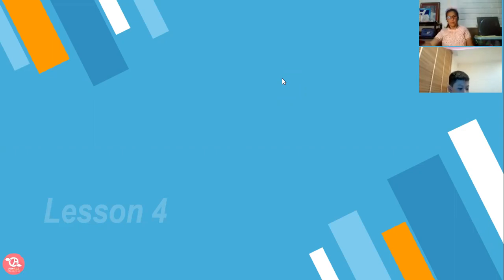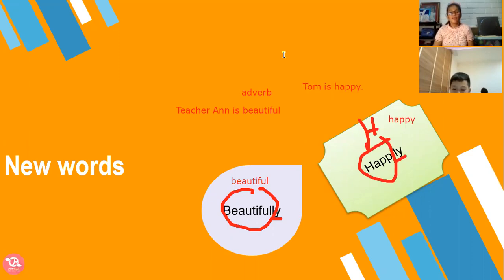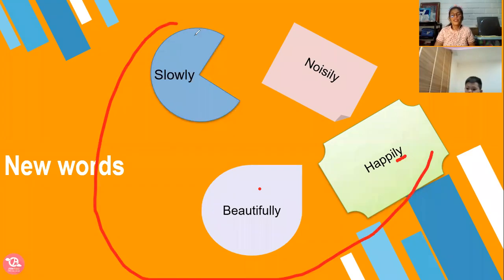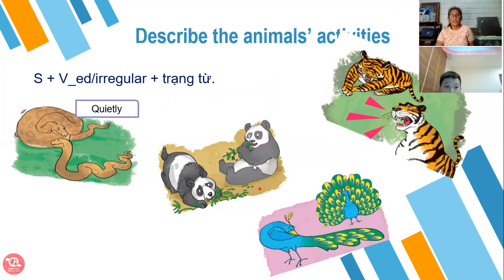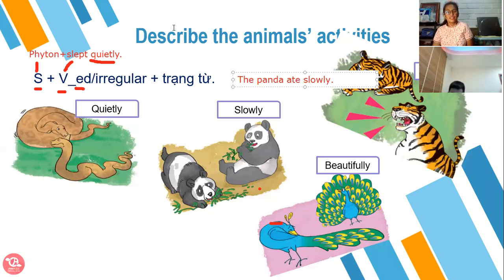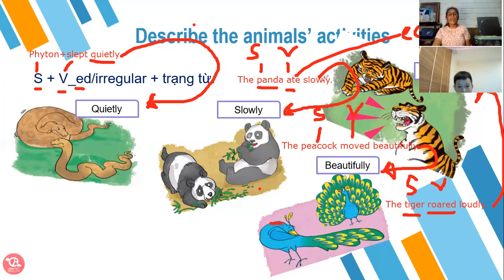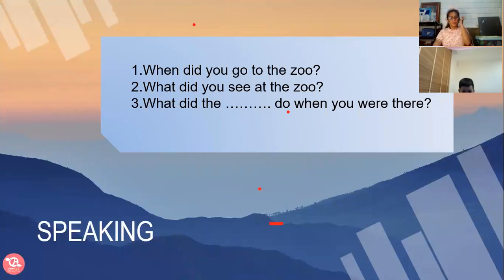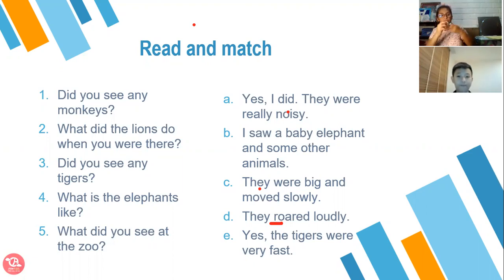12-10-day 05-PK2010139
UNIT 9/LESSON 3- LEVEL 4